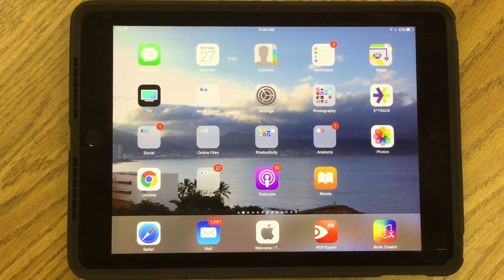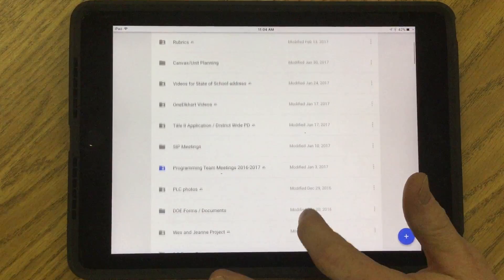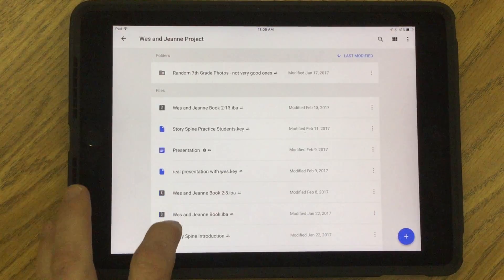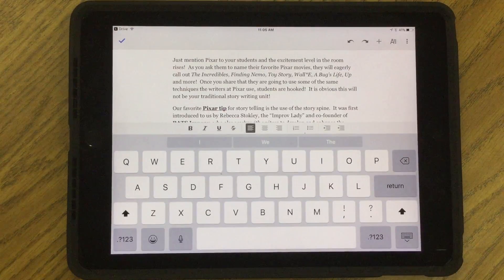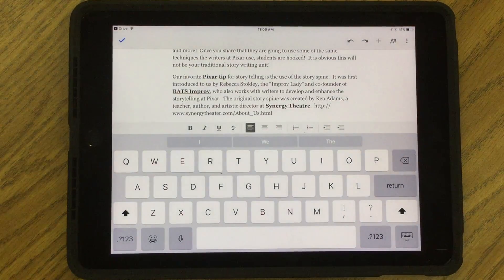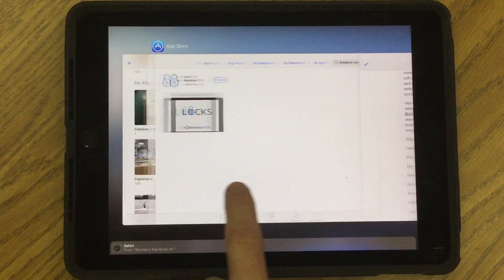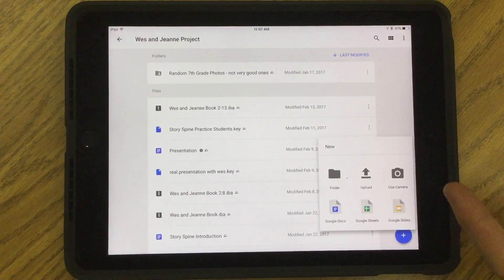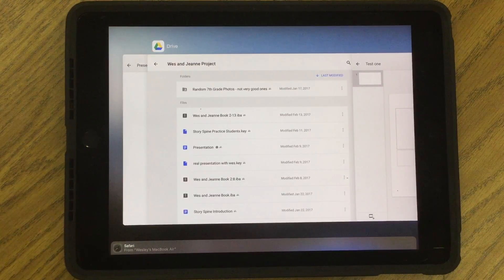Google Apps on the iPad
This is a quick tutorial on using Google Apps on the iPad.